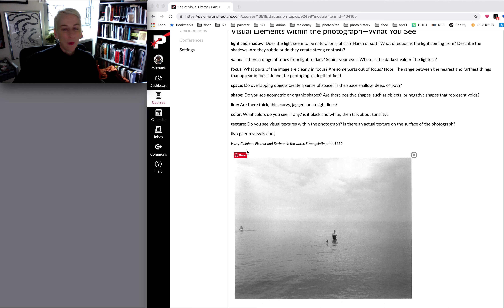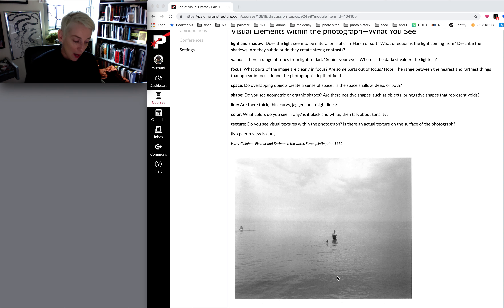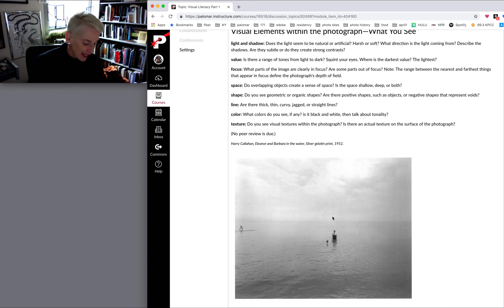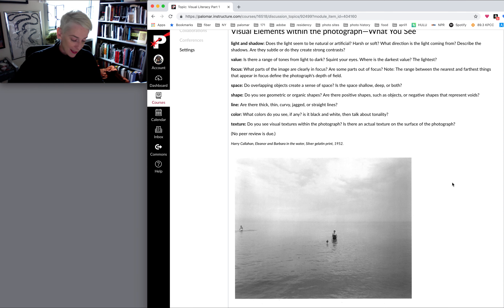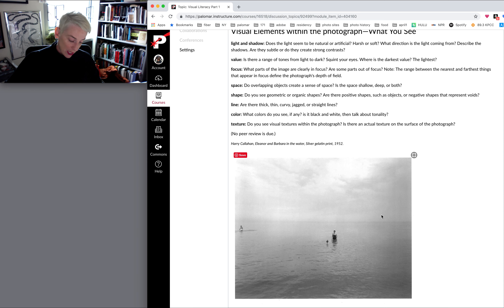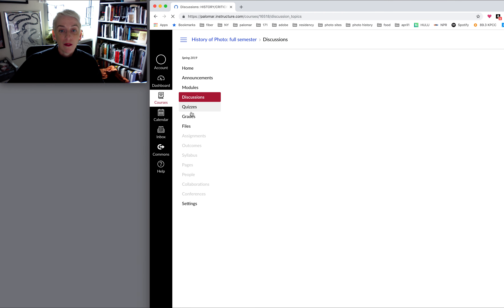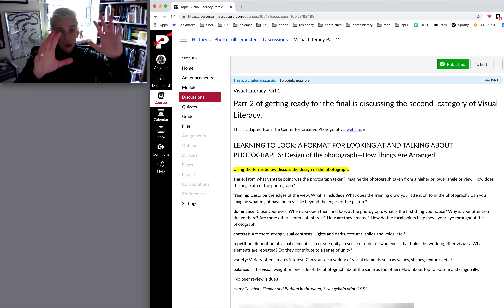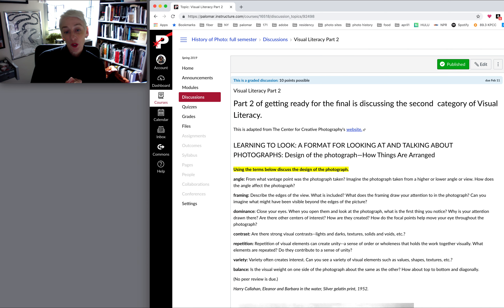Visual Literacy week1 highlights